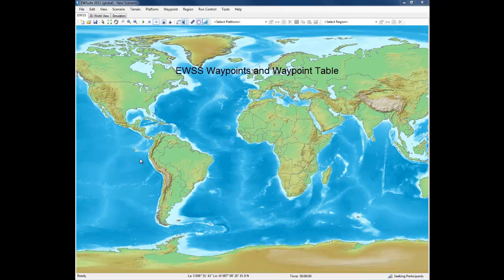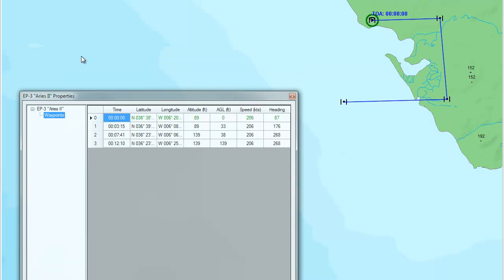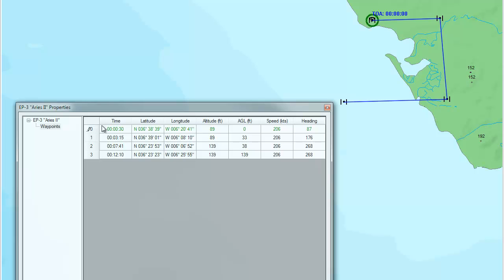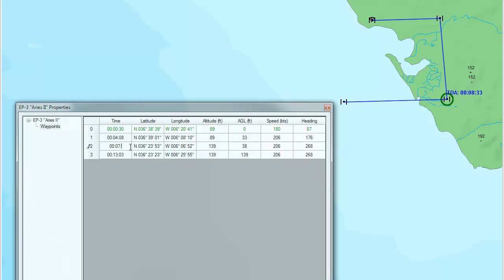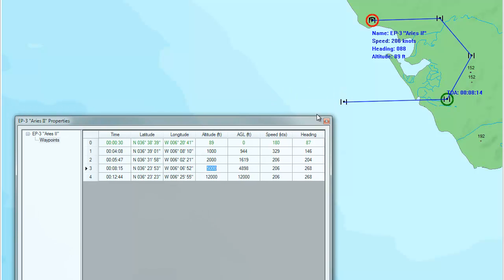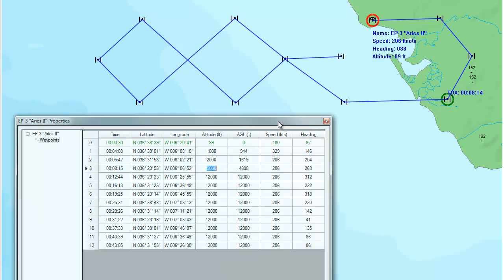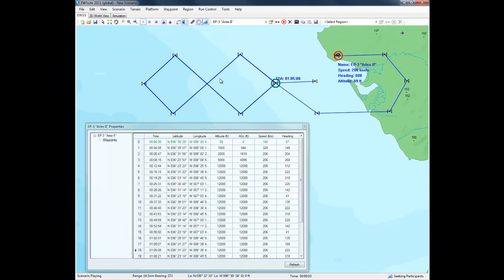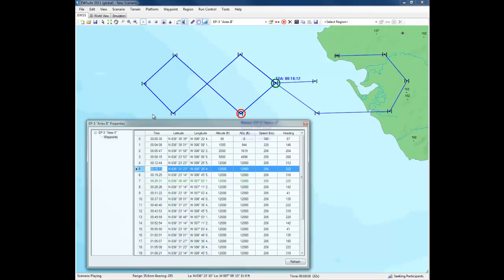EWSS Waypoint Table Training Video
Video describing how to use EWA GSI's EWSS Waypoint table